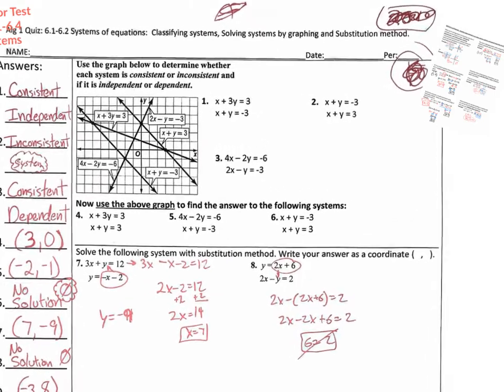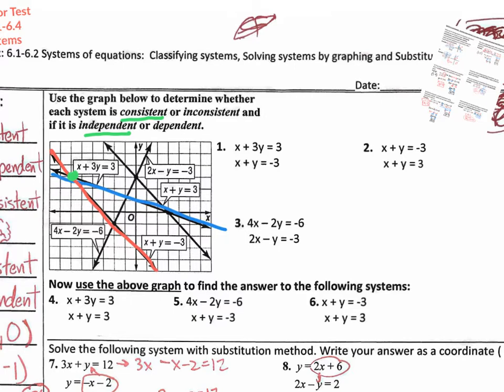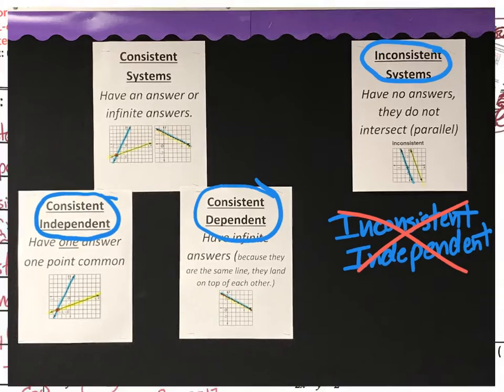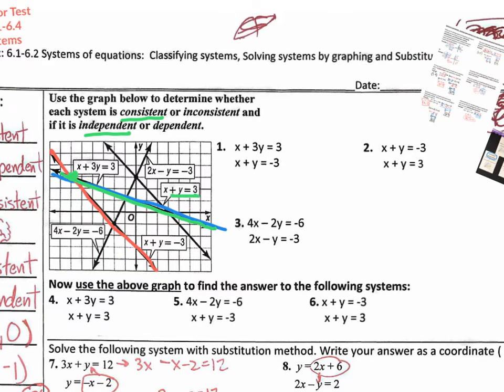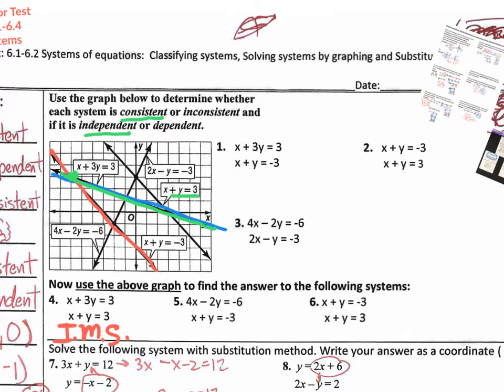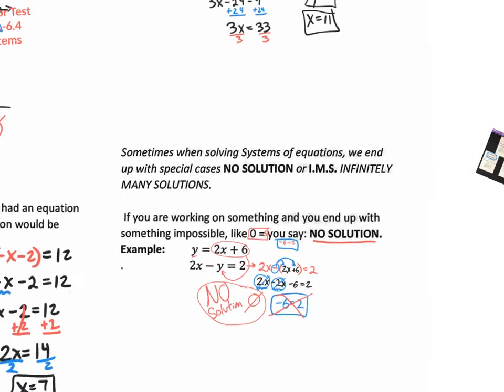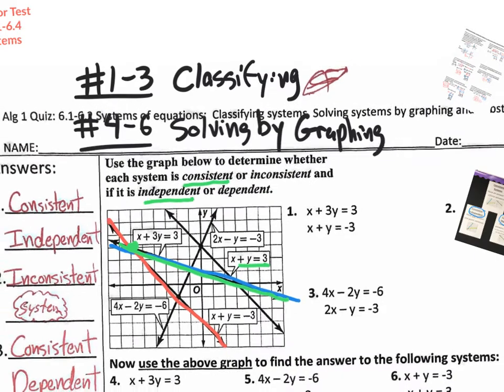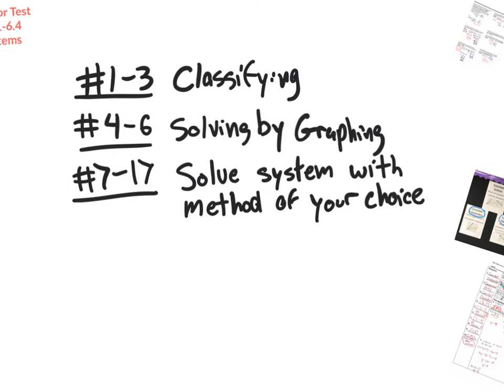preparing for 6.1-6.4 Test solving systems with any method